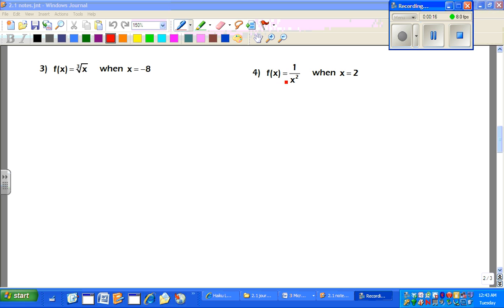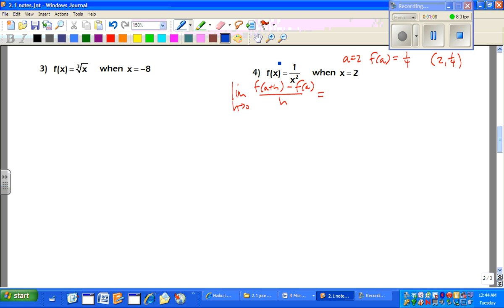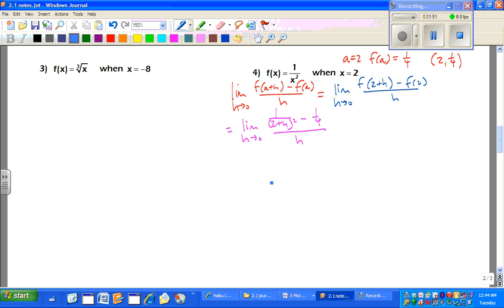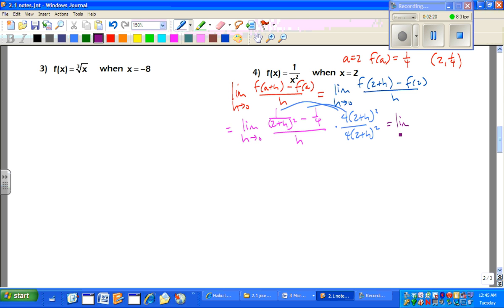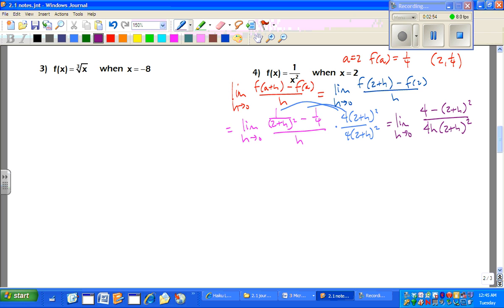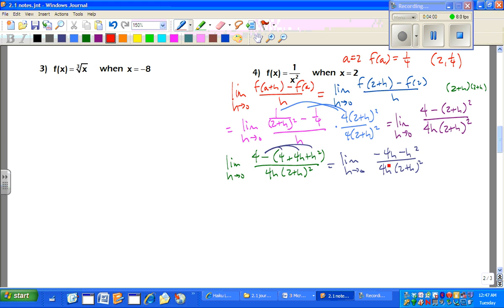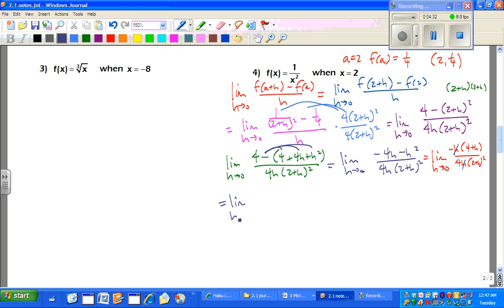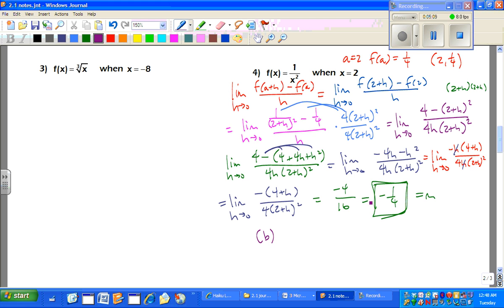Calc AB 2.1 notes VIDEO #1.wmv